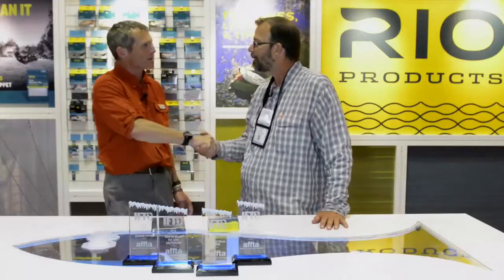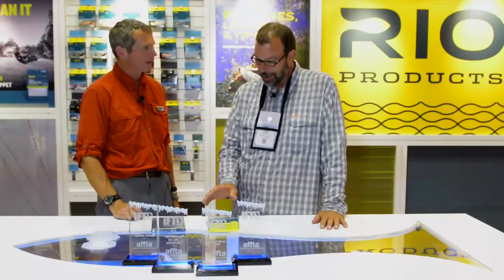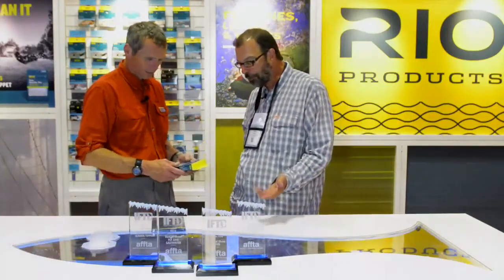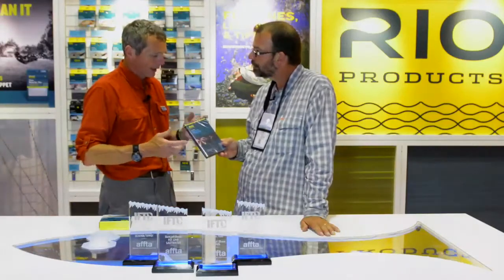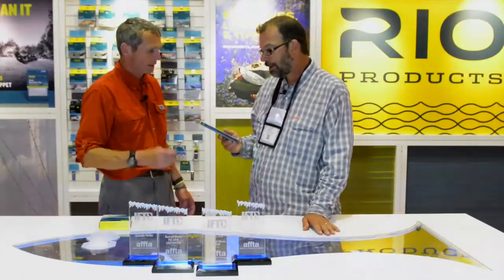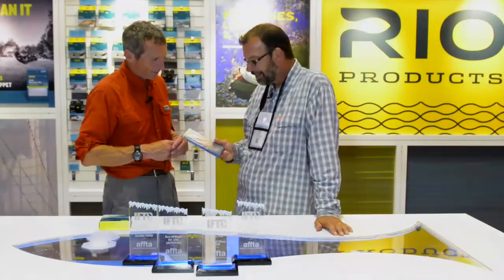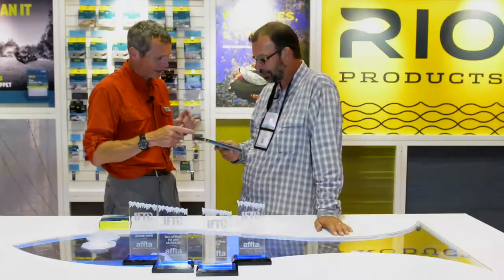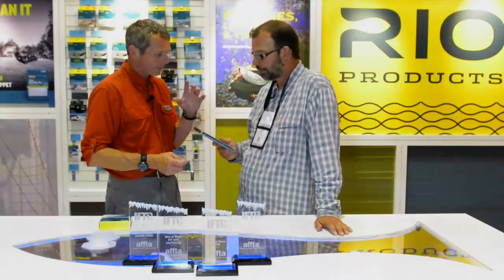IFTD 2016: Rio Winter RedFish Line and Knot Tying DVD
RIO has lead the way in specialty fly lines. That paid off in 4 big wins at the IFTD show this year. One of the great new products which won was the Winter Redfish Line. An aggressive taper made for targeting bull reds in the colder months.

Another winner was the Knot Tying DVD. RIO has done an excellent job demonstrating and testing 29 great fishing knots. Theres more to this disk than you might guess.